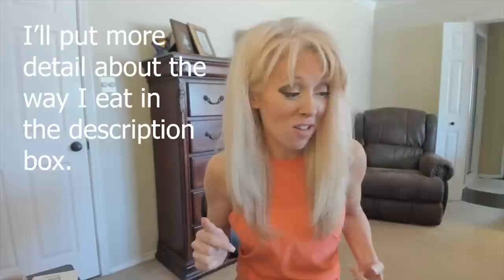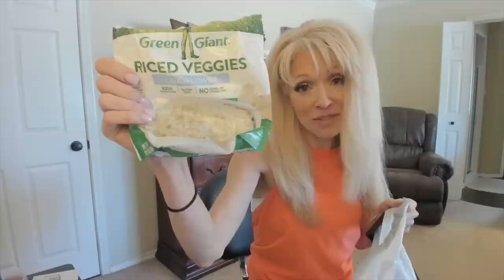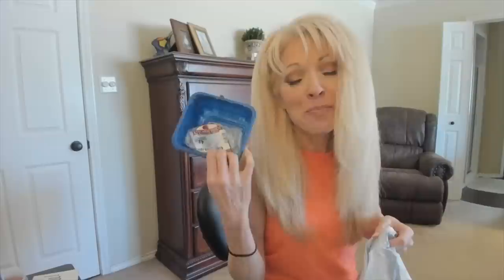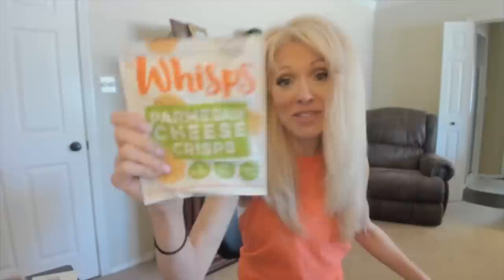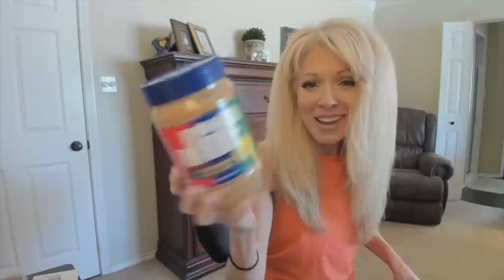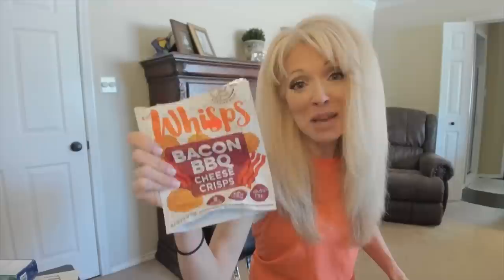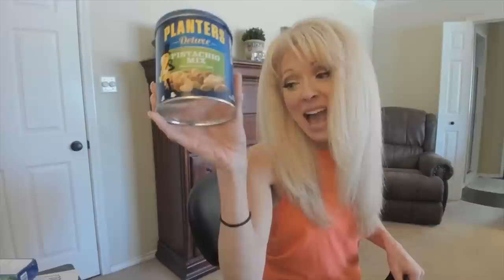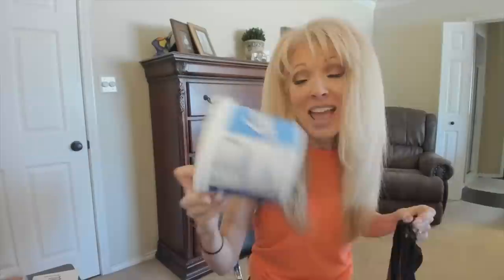Kitchen Empties - Foods I Ate to Feel My Best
Hey ya'll!!! Wanted to show you what I’m loving in the kitchen right now! It’ll give you an idea of how I eat to feel my best! I’m Atkins Maintenance since 1998 and love it! I eat 50-100 healthy carbs a day. I’m also gluten free and try to eat little to no simple sugar. If you want to know more, here is a link to my Diet and Exercise Playlist and I’m always making more :)

Love ya'll!!!
xoxoxo!!!
Kathy

Cheesy Chicken –
Chicken (I use chicken tenders)
Cheese Whisps
Egg
Crush Cheese Whisps into fine crumbs – I use the Food Processor
Dip chicken in egg
Roll in Whisps
Put in baking dish or air fryer
Bake at 420 for 20 min. Flip pieces over. Bake 20 more minutes
In Air Fryer, Cook 20 min. total.

Chicken Salad-
Stew whole chicken
Add Mayo
Bread & Butter pickle juice to taste

Cole Slaw -
 Slaw
 Mayo

Eggroll in a Bowl
Cabbage – I use Cole Slaw
Melt butter and sautee Cabbage until firmness you want
I spice with SeaSalt, garlic, and a little ginger (sometimes)
Top with hamburger or any meat you like
I eat with sweet n sour, soy sauce, coconut aminos, etc…
A subbie told me this is GREAT with spicy mayonnaise or a mayo and wasabi sauce!

Elle’s Mexican Chicken –
Chicken (I use tenders)
1 Bottle Taco Bell Taco Sauce (Elle uses salsa)
1 package Taco Seasoning (I use gluten free)
Cook on low until ready